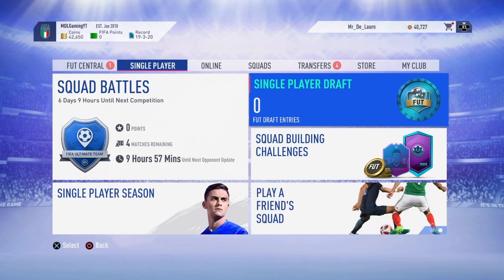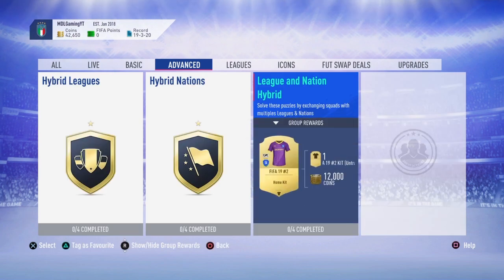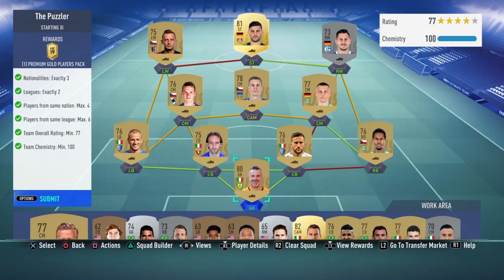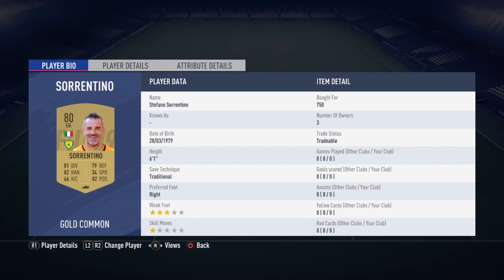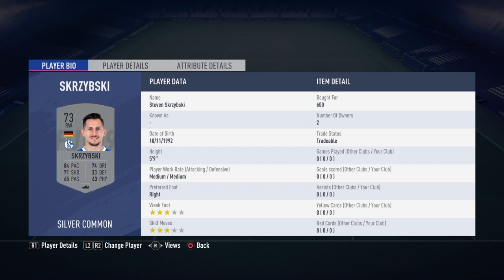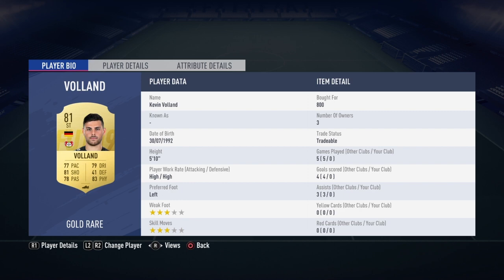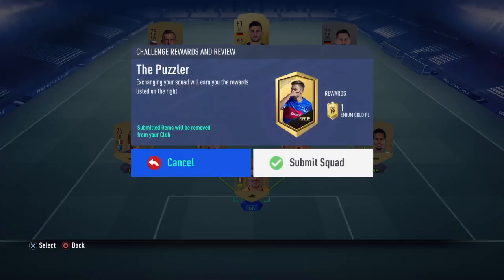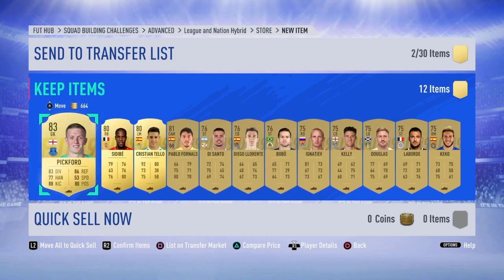The Puzzler Hybrid Challenge SBC - Cheapest Option